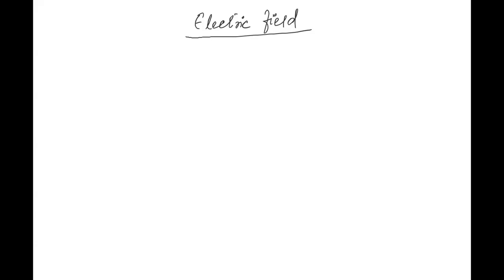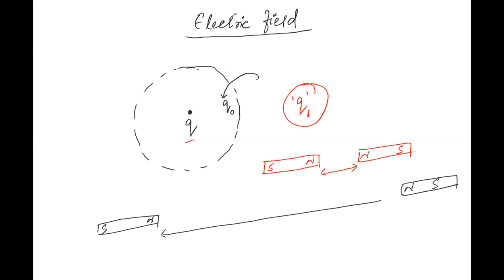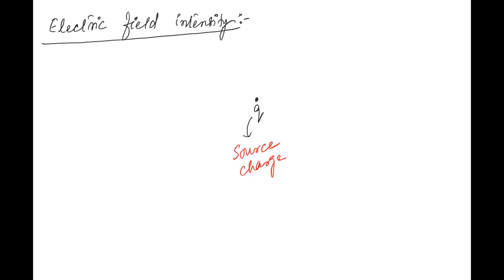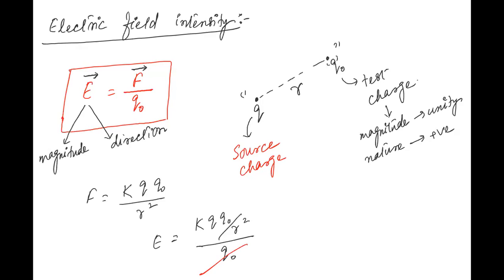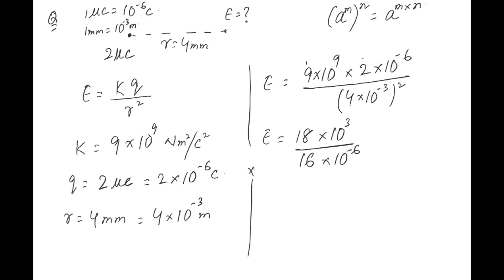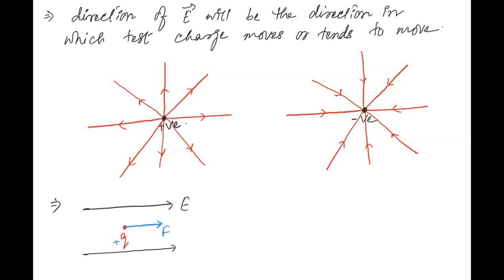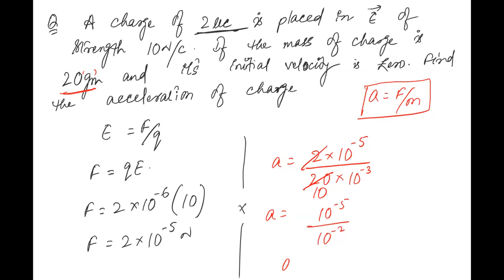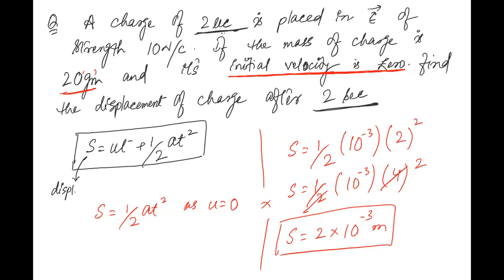Learnivio | Electric Field | Electric Charge & Field | Lect 5 | Class 12th | Physics | 1-12-2020